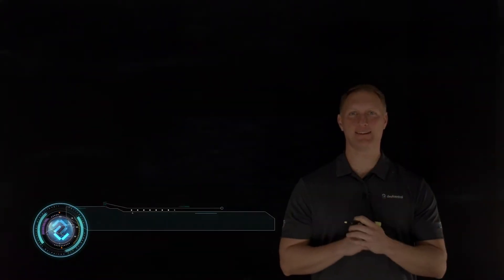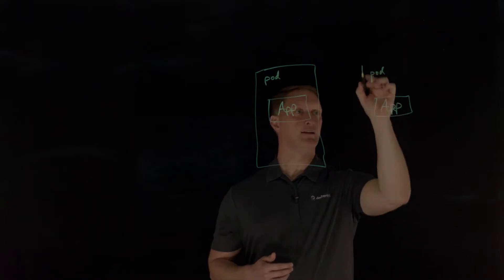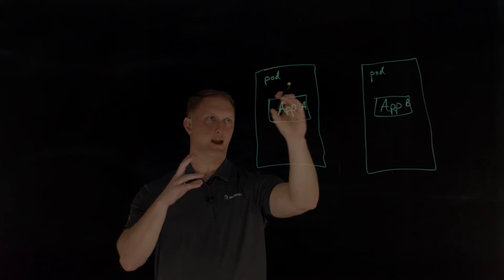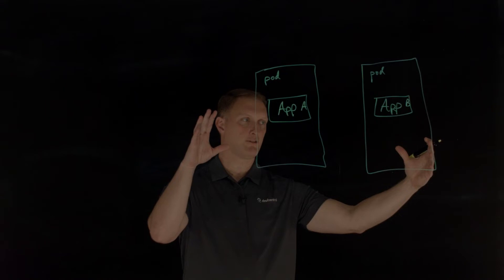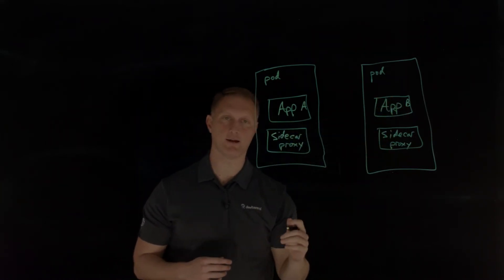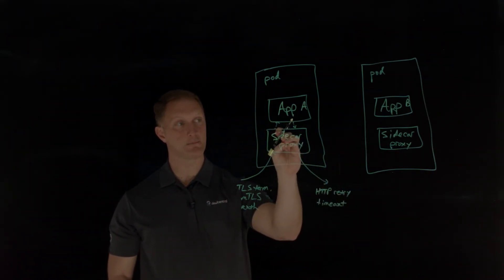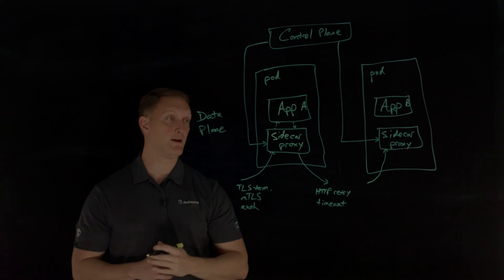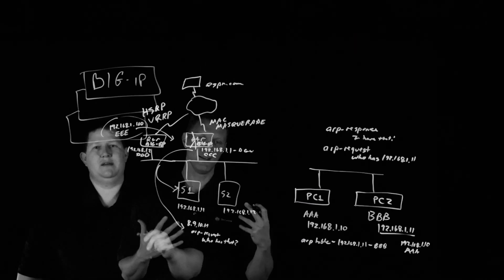What is a Sidecar Proxy?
In this video, John Wagnon explores the concept of a sidecar proxy and its role in modern application architecture. He discusses how sidecar proxies facilitate communication between services, enhance security, and support microservices deployment. This video builds on previous discussions about service mesh, providing insights into the benefits and functionalities of sidecar proxies in contemporary software development.